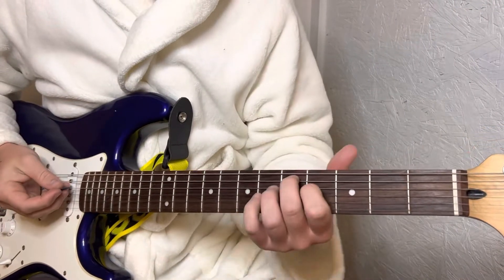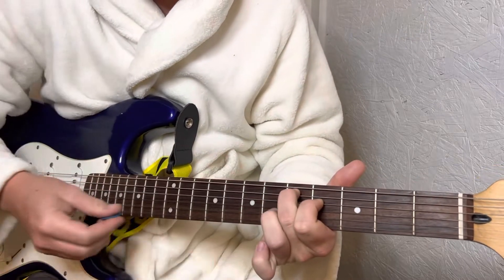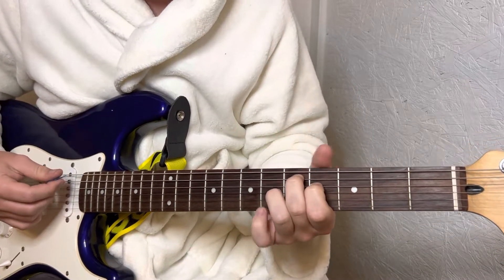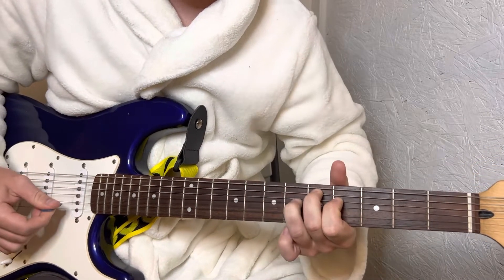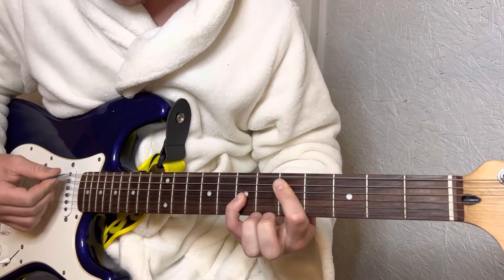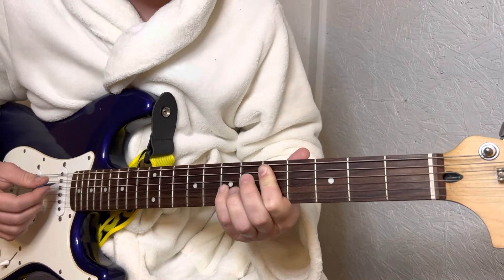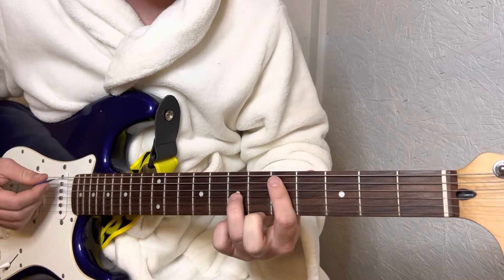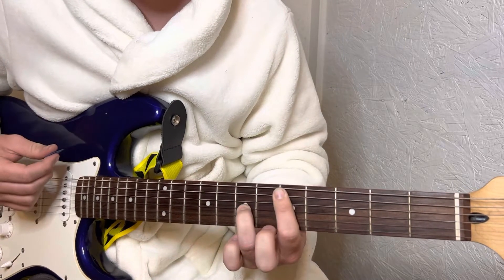Echo, Bravo - Duster Guitar lesson + Tutorial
How to play echo bravo by duster on guitar